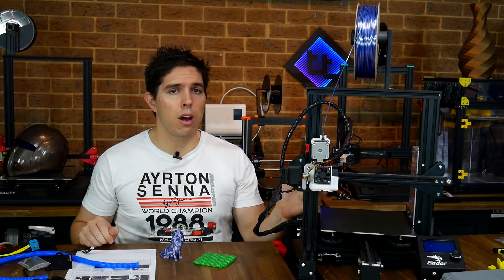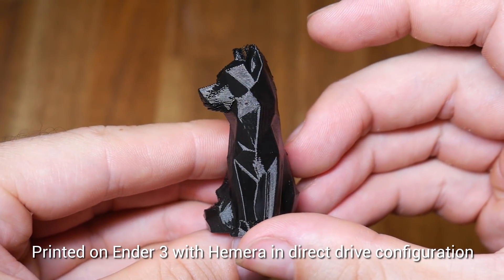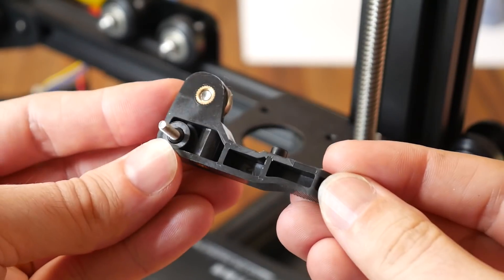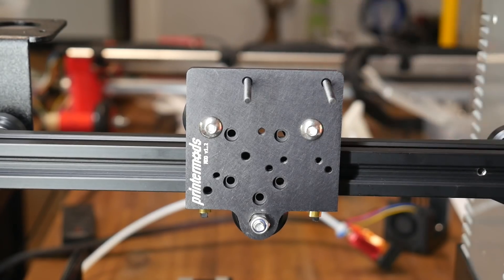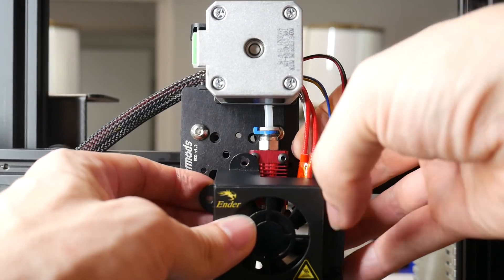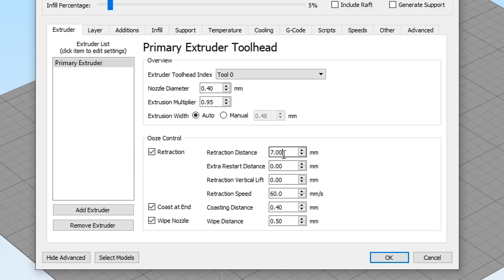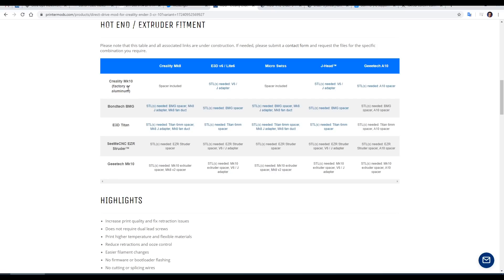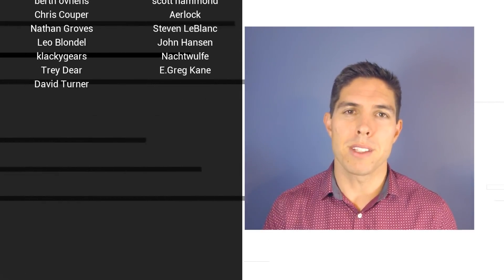Modular direct drive kit for Ender 3, 5 and CR-10 for under $40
The budget direct drive kit for Ender 3, Ender 5 and CR-10 has been updated and is now modular.This means you can configure it using all factory parts, as shown in this video, or easily adapt other hardware such as a, EZR extruder, Bondtech and E3D V6 combo.

This kit takes around 30 - 60 minutes to fit and requires no firmware changes or significant calibration. There are printed equivalents but this is stronger and more attractive. If you are looking to improve your performance on retraction and flexibles, this affordable mod might be for you.

Purchase from Amazon

Hero Me remix to suit this kit (allows cooling fan upgrade, BLtouch and/or EZABL)